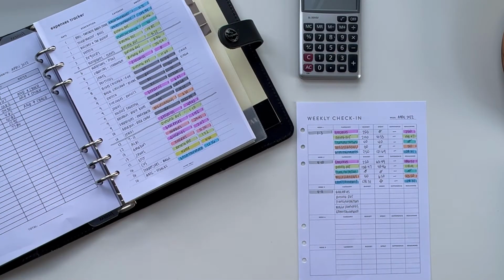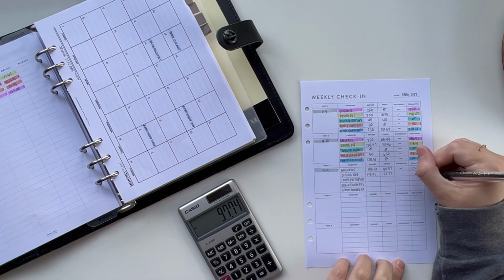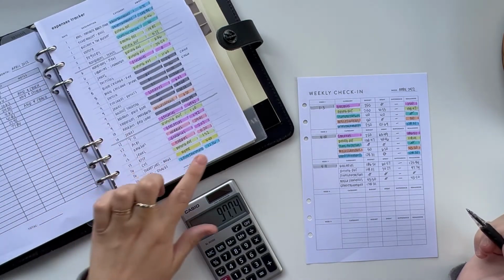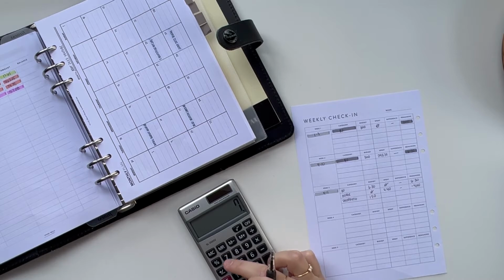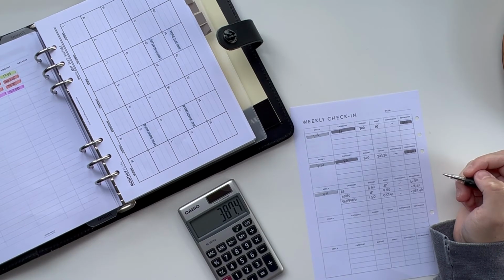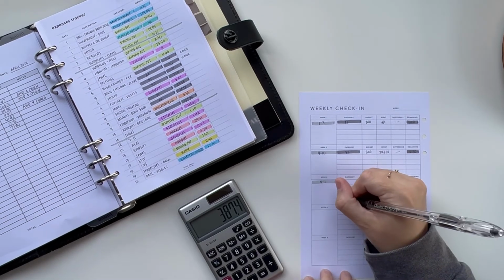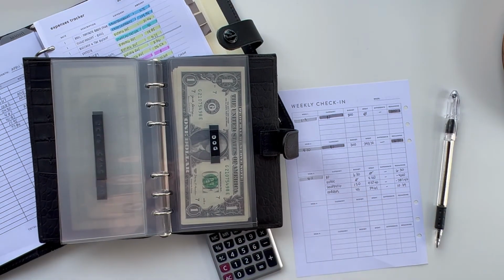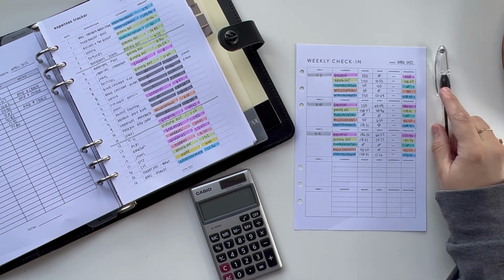April Week 2 Budget Check-In | Unemployed Life | Major Budgeting FAIL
In today's video, I go over how much I spent last week and how much I have left in my April budget. I let my shopaholic tendencies get the best of me!